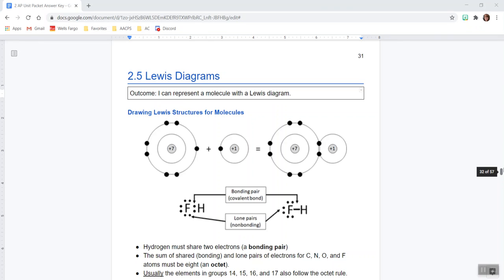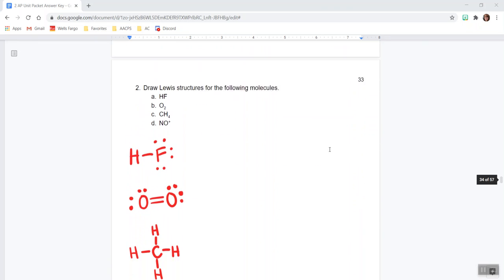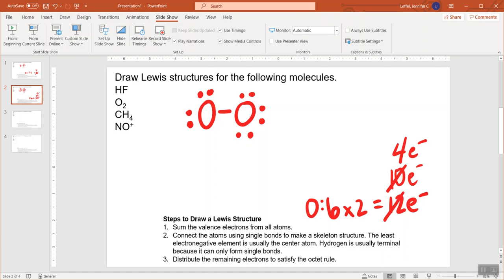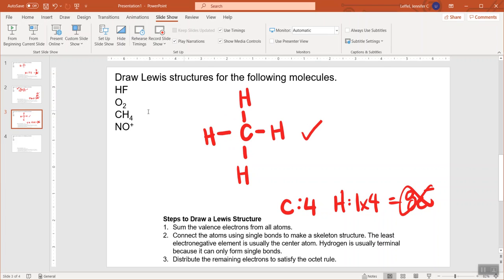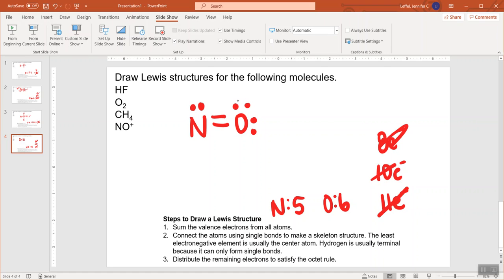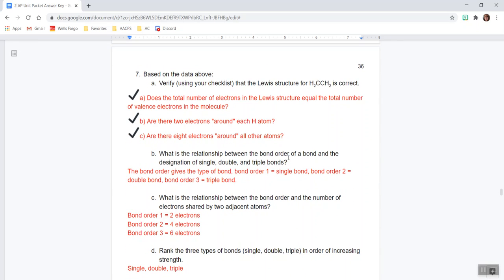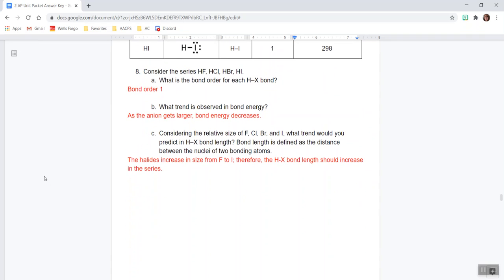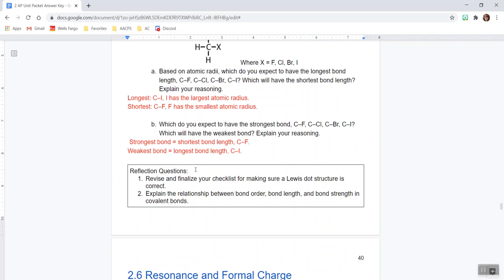2.5 Lewis Diagrams